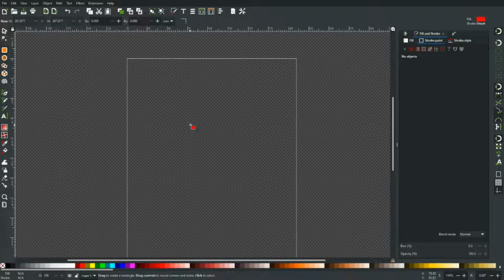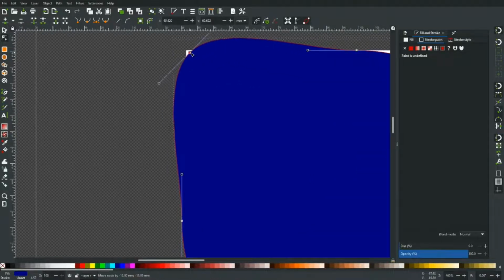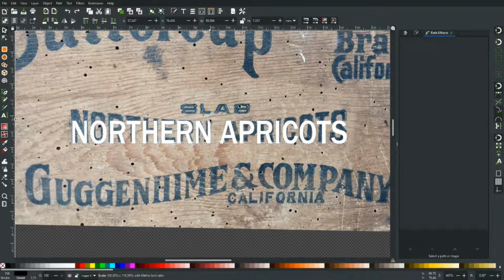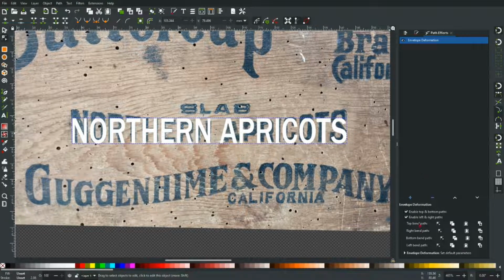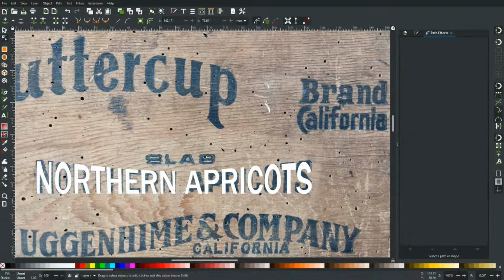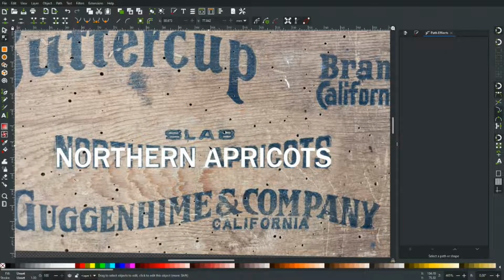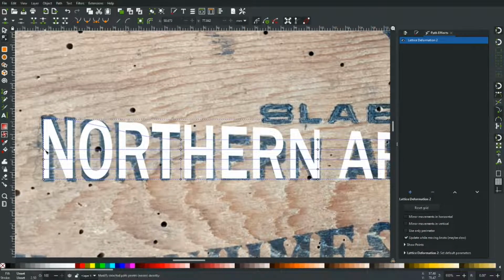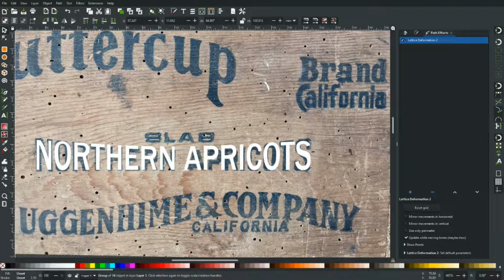How To Use Envelope Deformation in Inkscape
Deform text in inkscape with the text deformation effect tool, I show you a couple of different ways to manipulate text and objects.